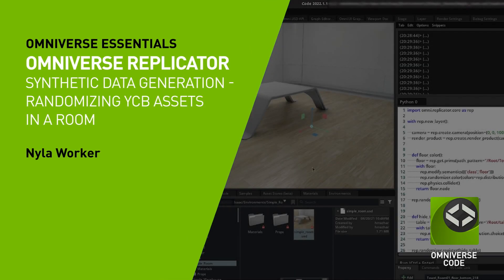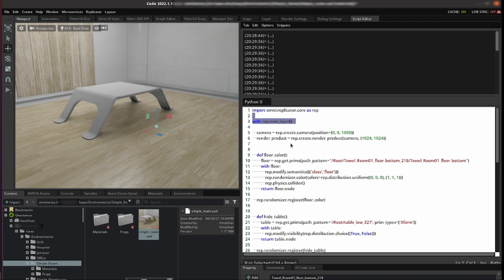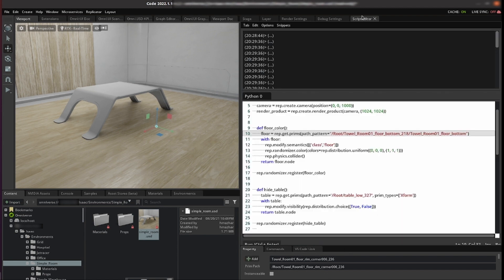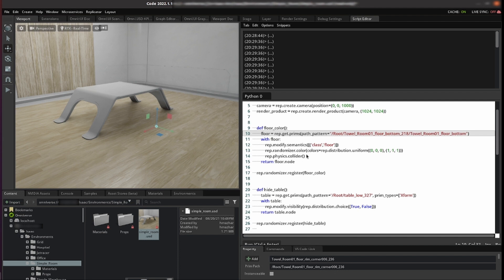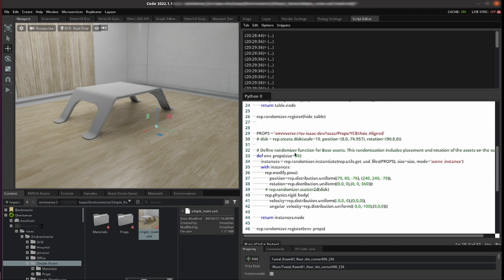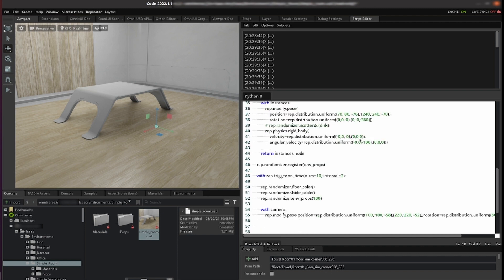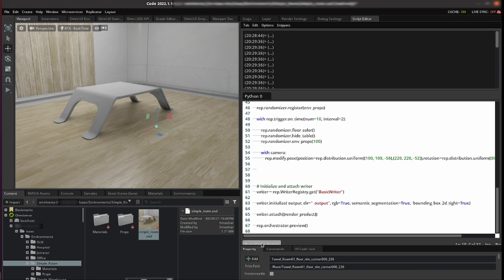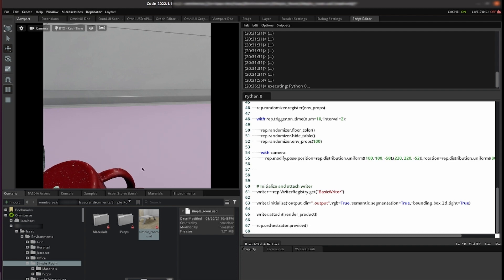Randomizing YCB assets in a Room with NVIDIA Omniverse Replicator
This tutorial covers how to use the Omniverse Replicator Extension in Omniverse Code to generate synthetic data. We'll cover how to randomize color, toggle visibility, and instantiate props as rigid bodies fall in the scene.